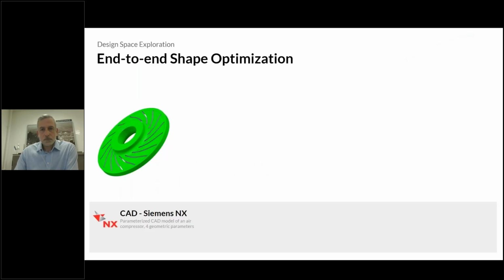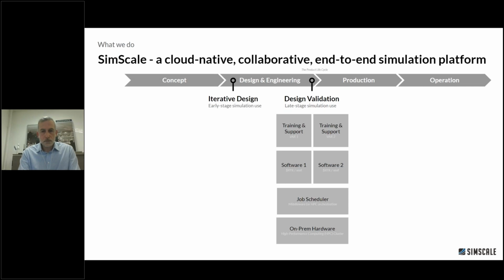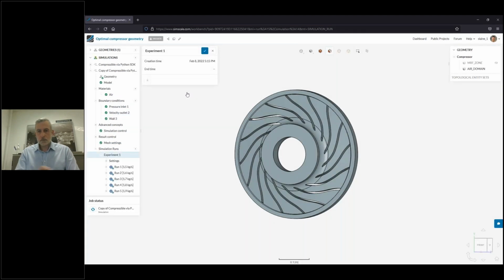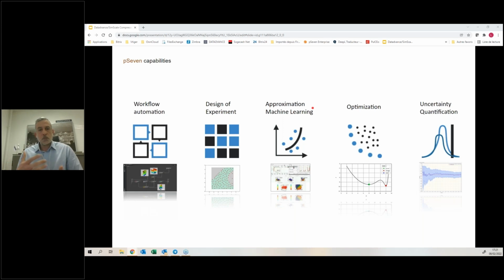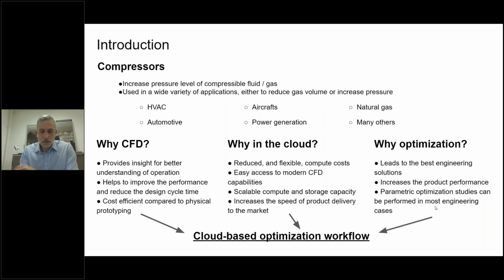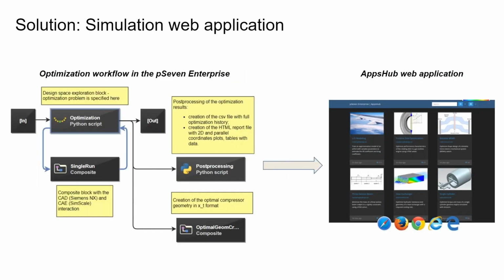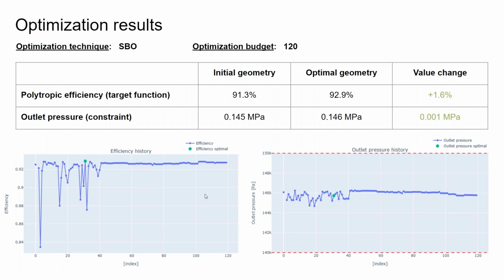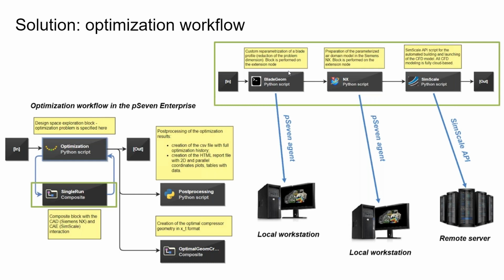CFD-Driven Optimization of an Industrial-Grade Compressor from Your Web Browser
In this on-demand webinar experts from SimScale and Datadvance present a scalable, cloud-integrated workflow for fully automated optimization studies. Learn how connecting Datadvance’s cloud-native low code platform pSeven Enterprise to SimScale’s multiphysics cloud simulation engine using API allows a drastic speedup of simulation and optimization procedures. As an example, an air compressor model is optimized for efficiency by changing geometric parameters of blade profiles while keeping the initial operational model, i.e. the same pressure drop. By simulating over 100 iterations, the new workflow makes optimization a quick, cost-efficient procedure. Datadvance and SimScale make advanced design exploration accessible to engineers across teams, departments, and regions.

Timestamps:
0:00 — Introduction and speaker intros
3:00 — Surrogate-based optimization vs. full matrix analysis
6:00 — SimScale's role in the product design lifecycle
9:00 — Demo: accessing SimScale from a browser
12:00 — Setting up a design study with multiple flow rates
15:00 — Datadvance background and pSeven Enterprise
18:00 — Predictive models vs. high-fidelity CFD
21:00 — Cloud vs. on-premises deployment
24:00 — Compressor optimization setup and geometric parameters
27:00 — Simulation results and initial efficiency
30:00 — Live demo: the pSeven Enterprise web app
33:00 — Surrogate-based optimization (SBO), explained
36:00 — Recap and Q&A begins
39:00 — Integration blocks and API
42:00 — Q&A: customizing the interface
45:00 — Q&A: licensing and SaaS availability